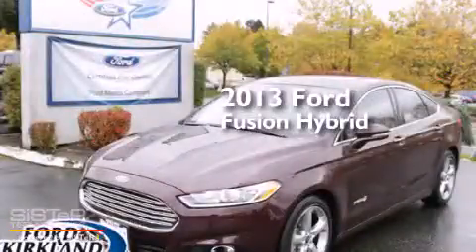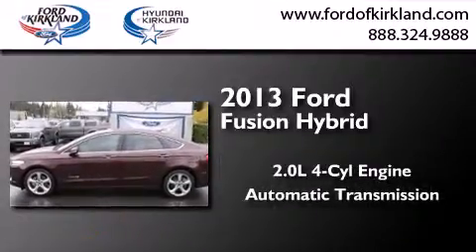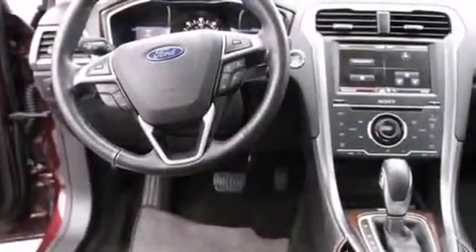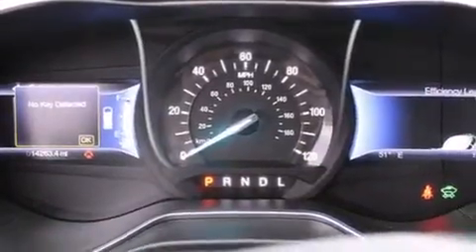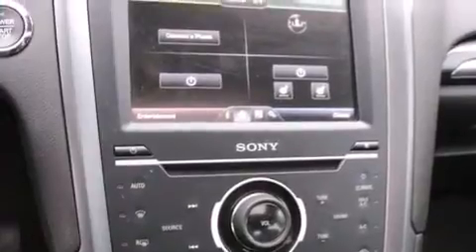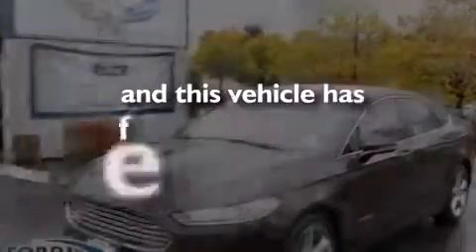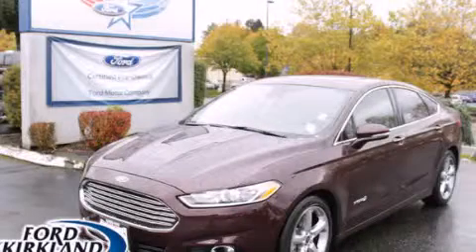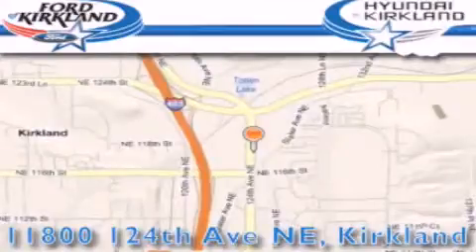Used 2013 Ford Fusion Kirkland WA 98034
We have been honored to serve the Kirkland WA area , we promise that your experience at our dealership will exceed your expectations ! Year : 2013 Make : Ford Model : Fusion Engine : 2.0L 4Cyl Trans . : Automatic CVT Exterior : Burgundy Miles : 14,263 Interior : Charcoal Black Stock : E41497A Ford and Hyundai of Kirkland 124th Ave NE Kirkland , WA 98034